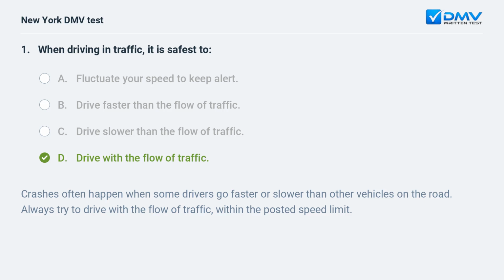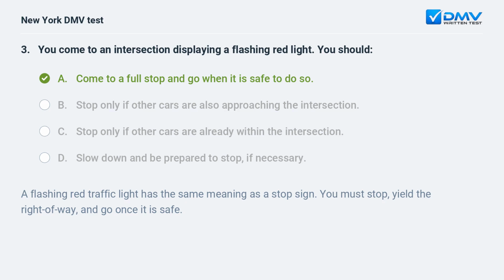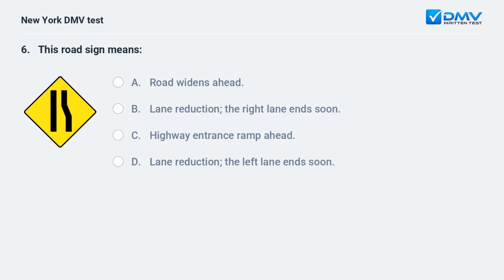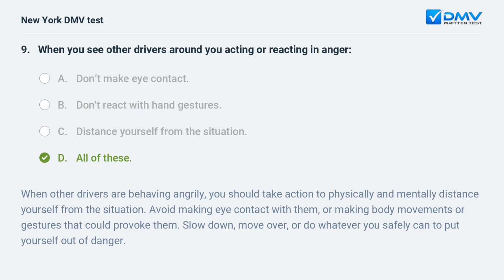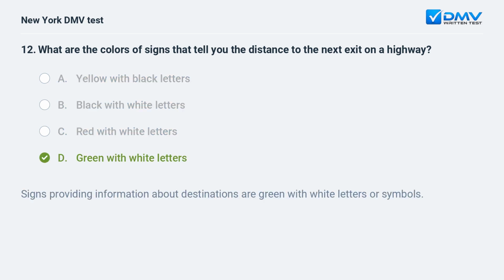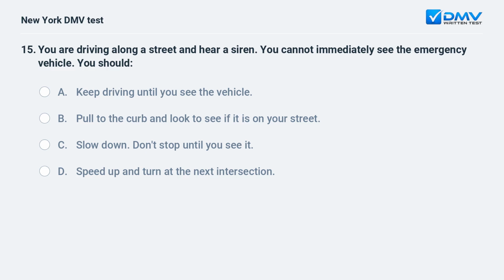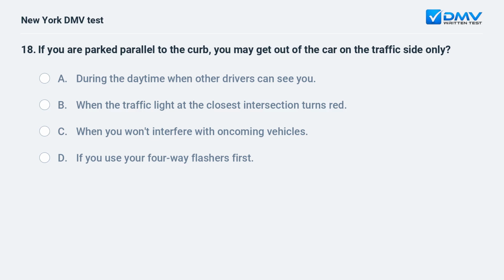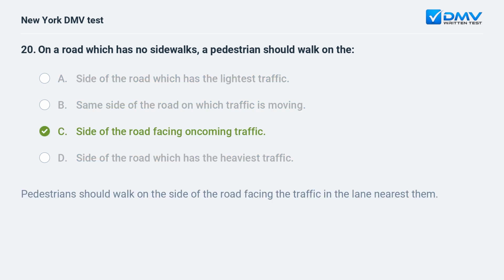2024 New York DMV Written Test #6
Ace your 2024 New York DMV Written Test On your First Try. 100% Free. 99% Success Rate. Practice Now! Real Drivers Test Questions & Answers from your local DMV.

Introduction: 00:00
Question 1:  00:06
Question 2:  00:44
Question 3:  01:20
Question 4:  02:04
Question 5:  02:46
Question 6:  03:23
Question 7:  04:06
Question 8:  04:57
Question 9:  05:22
Question 10:  06:08
Question 11:  06:53
Question 12:  07:19
Question 13:  07:51
Question 14:  08:43
Question 15:  09:10
Question 16:  09:56
Question 17:  10:35
Question 18:  11:16
Question 19:  11:58
Question 20:  12:34